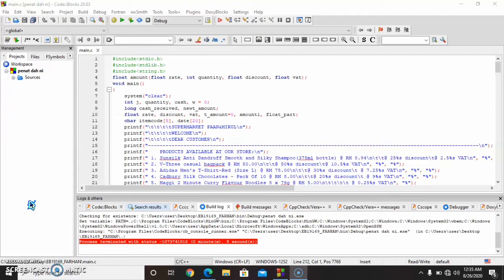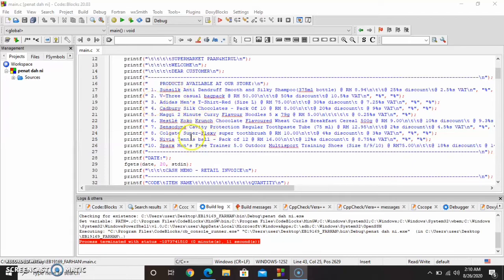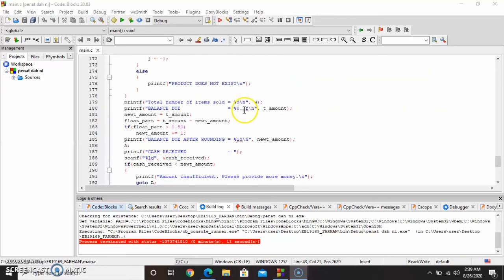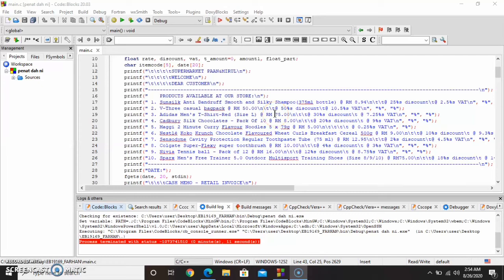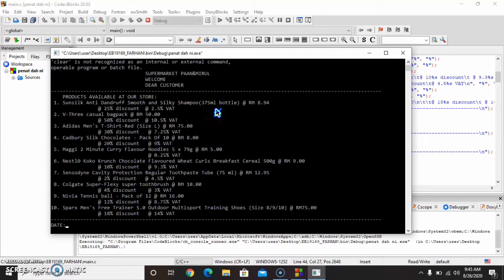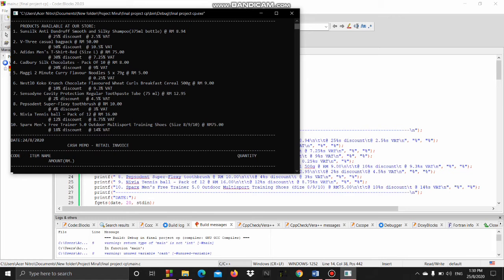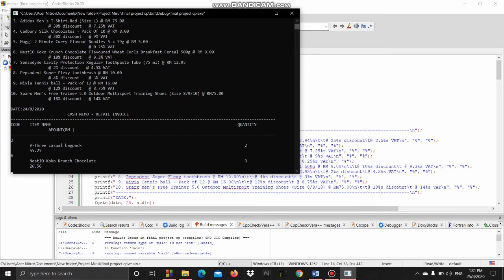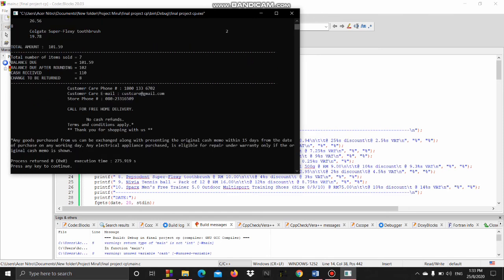Final Project CP( supermarket billing system) EB19169 & EB1930